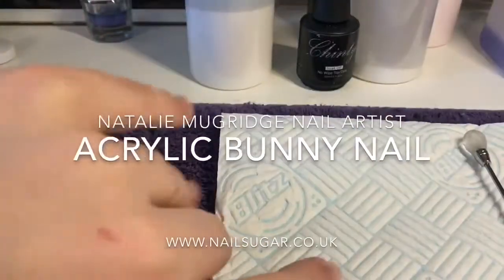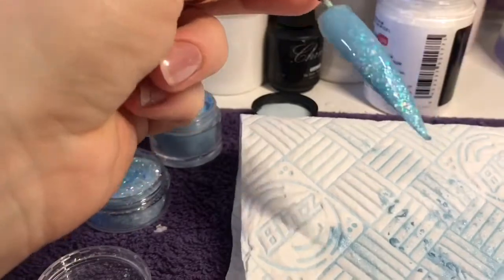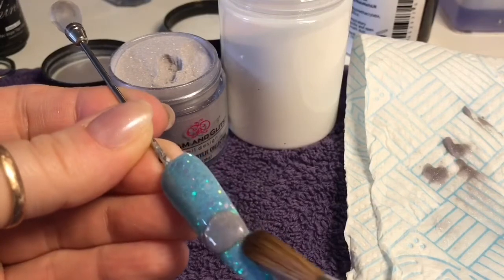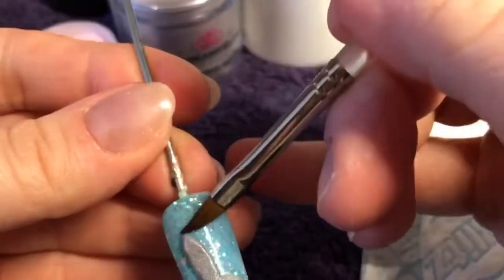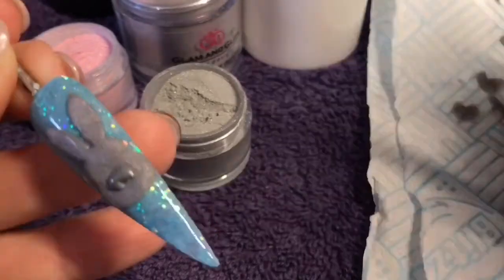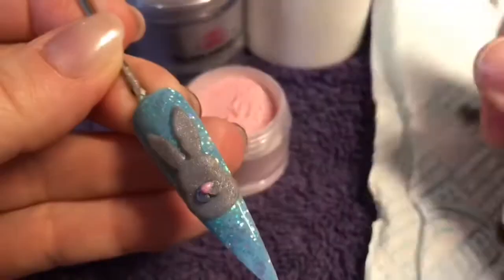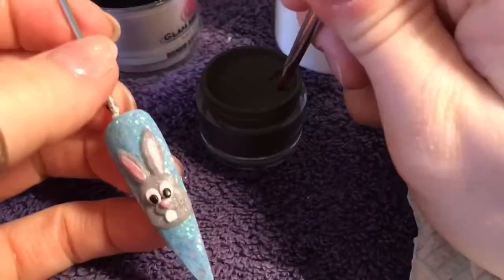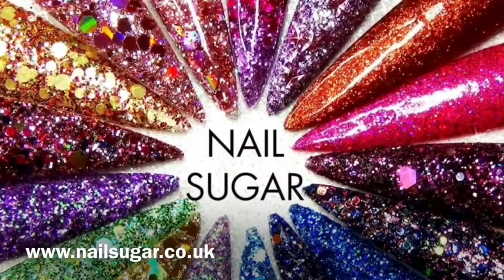🐰 3D Acrylic Bunny Nail 🐰 | Nail Art | Nail Sugar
Hi everyone!!!

In this video I’ll be showing you how I create this 3D acrylic Easter bunny nail!

You’ll find the glitter I used along with many other amazing nail art goodies so be sure to take a look!!